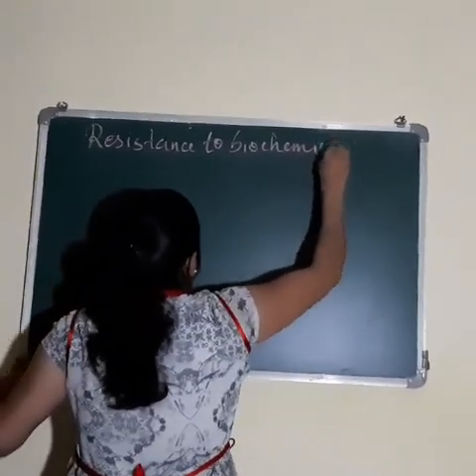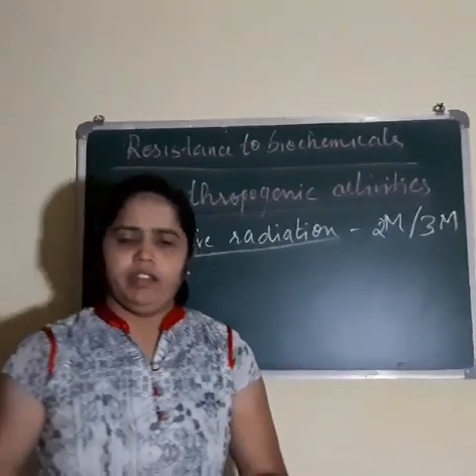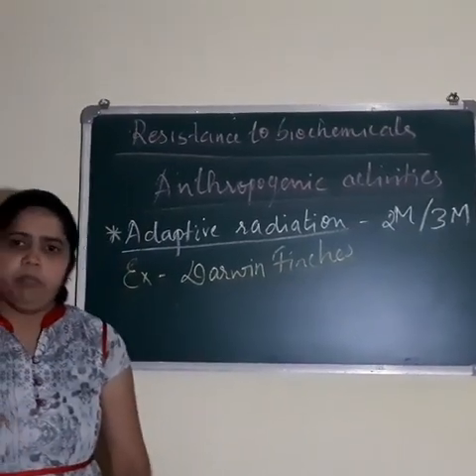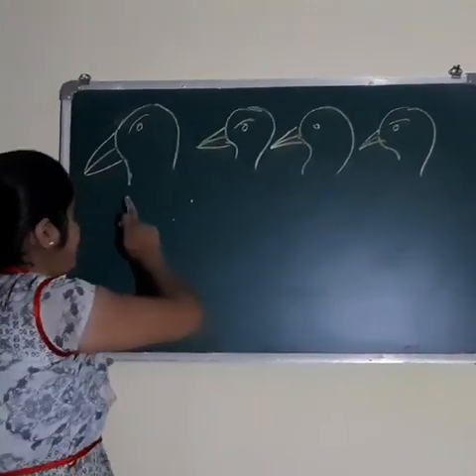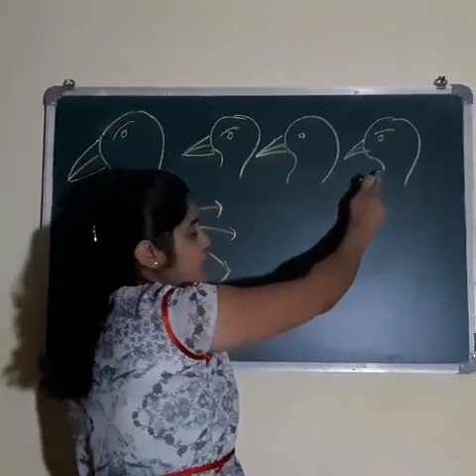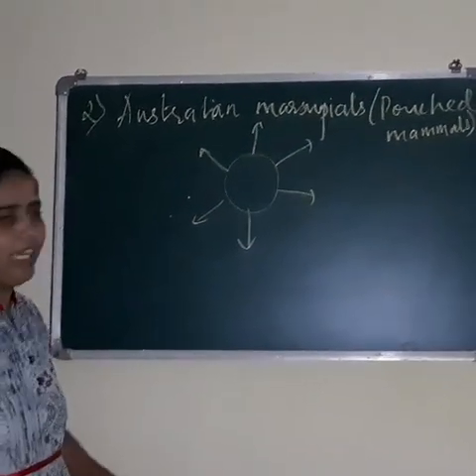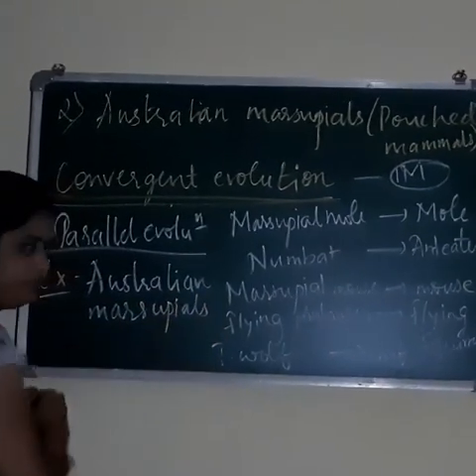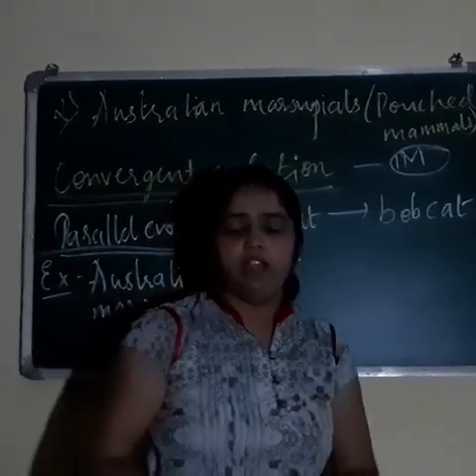PUC-II Biology Chapter-7 EVOLUTION (Part-3) 1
Adaptive radiation, Convergent evolution